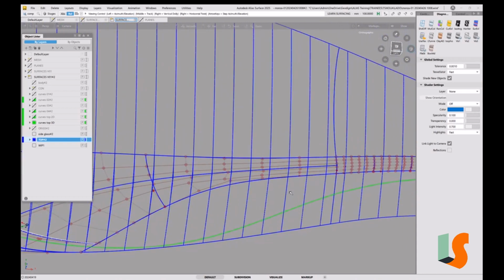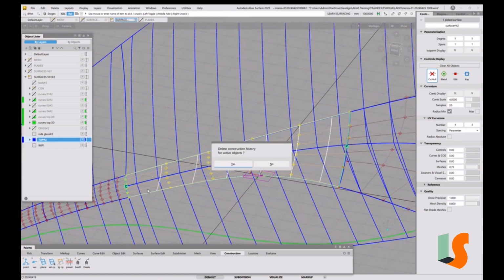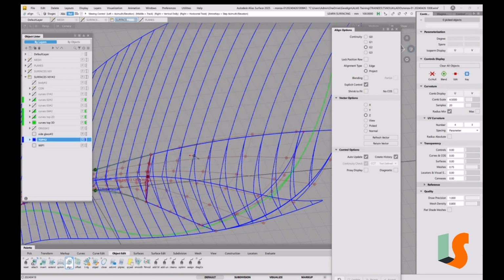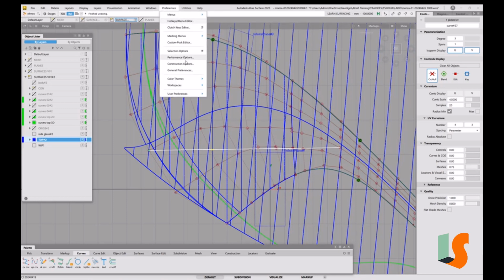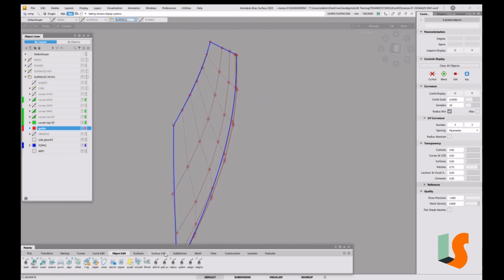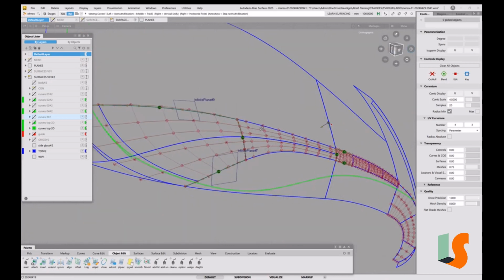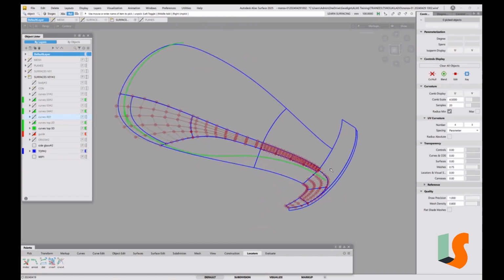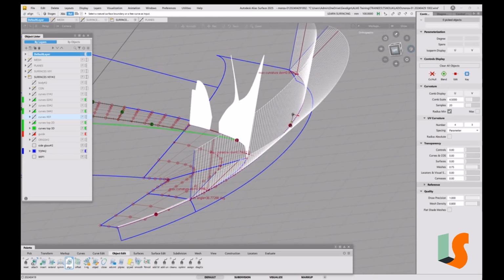Autodesk Alias Tutorial: Concetto Sportivo PART 10